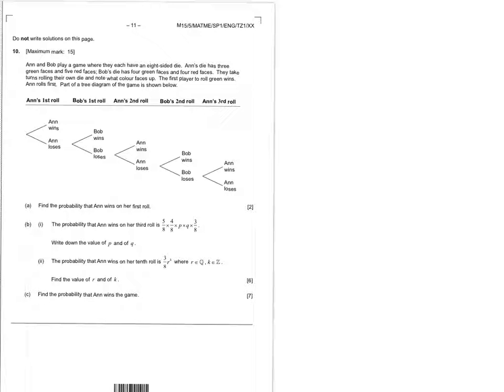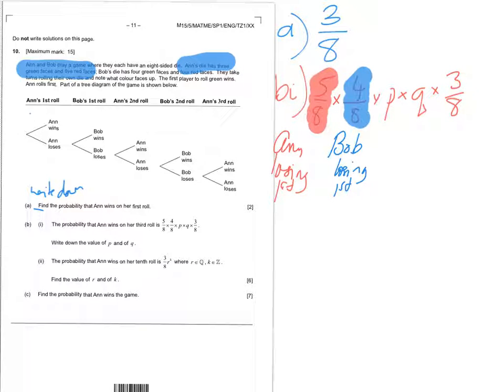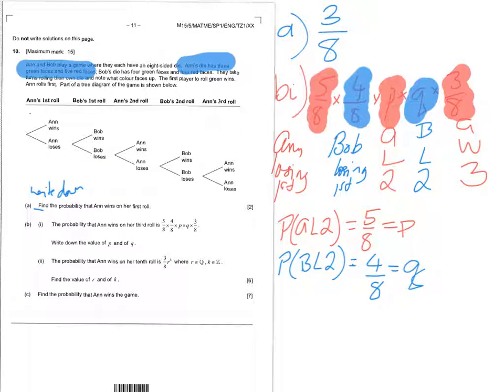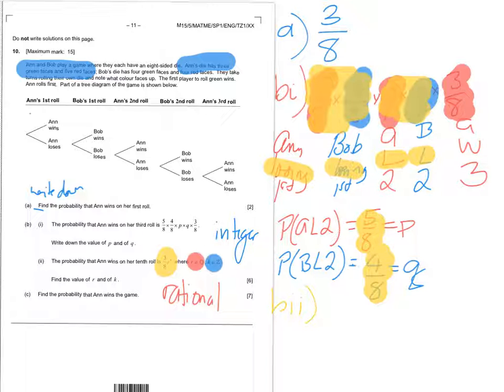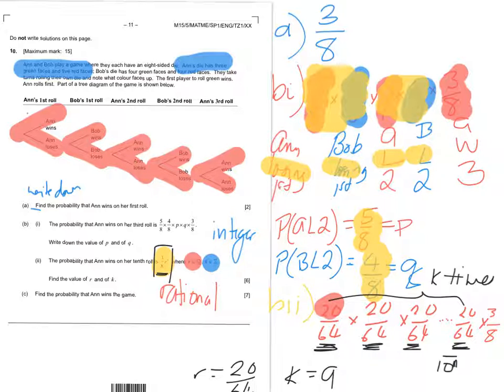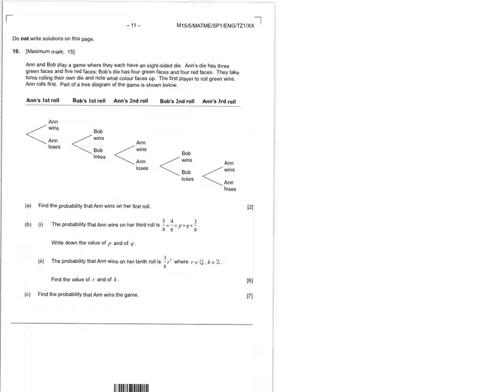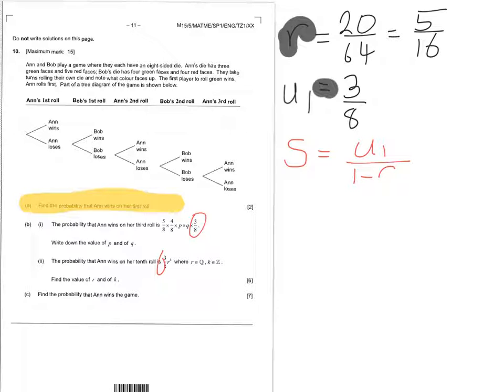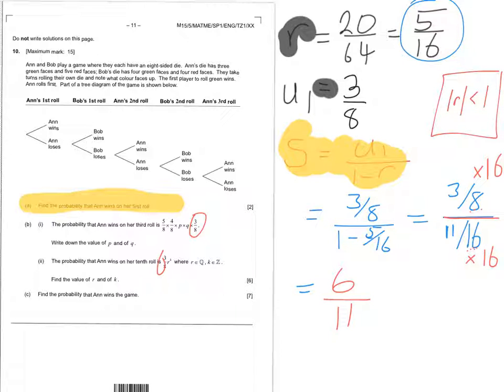SL May 2015 p1 tz1 q10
T1 Algebra: geometric series
T5 Statistics and probability: discrete distribution